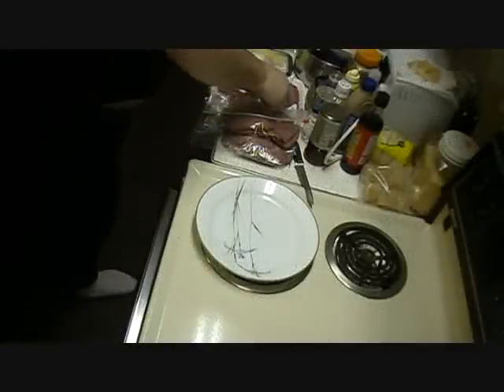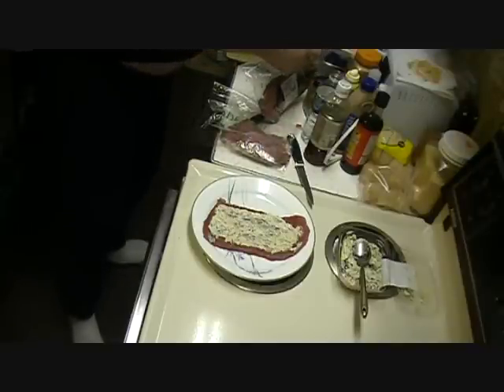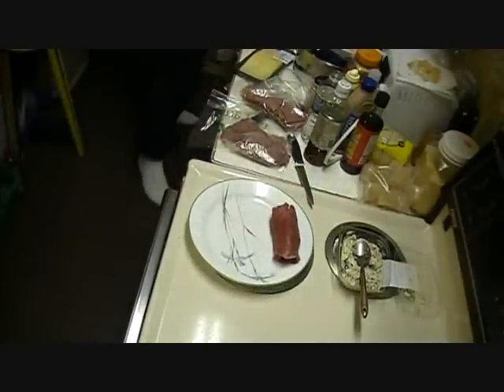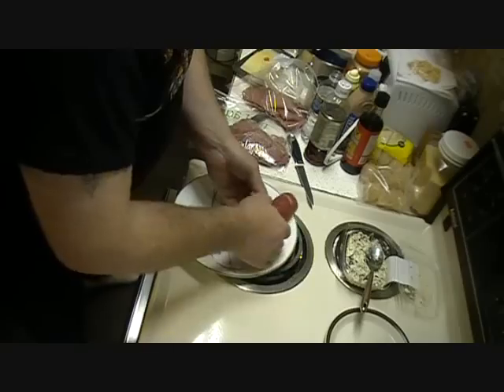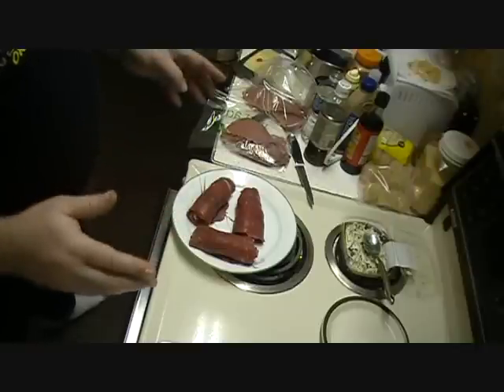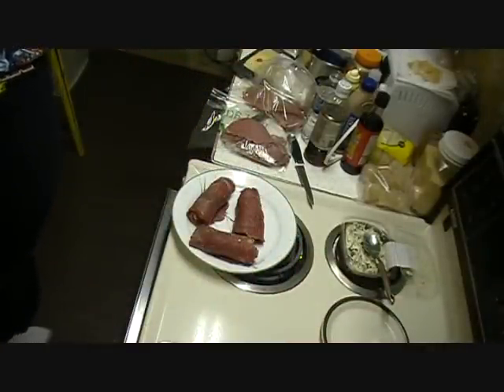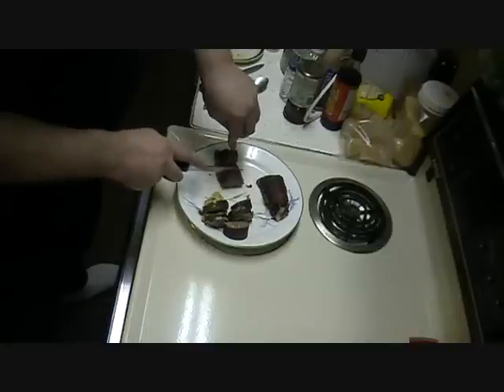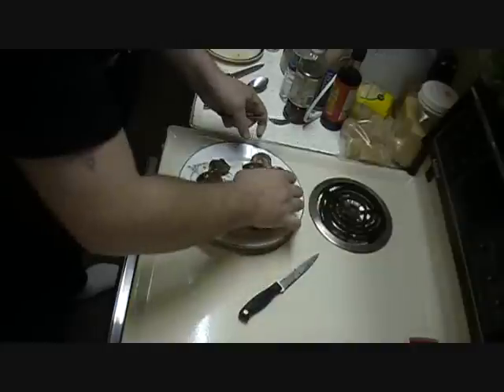Rouladen Snacks with Smoott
for ranchero302me. Smoott has been making these for years.